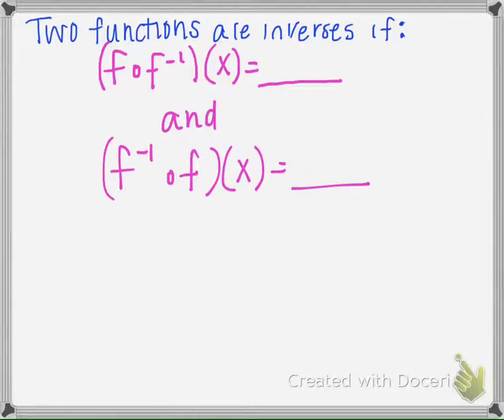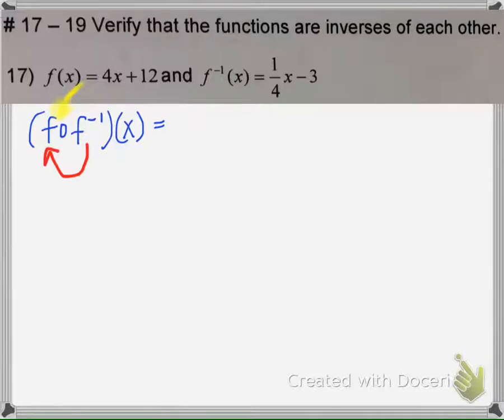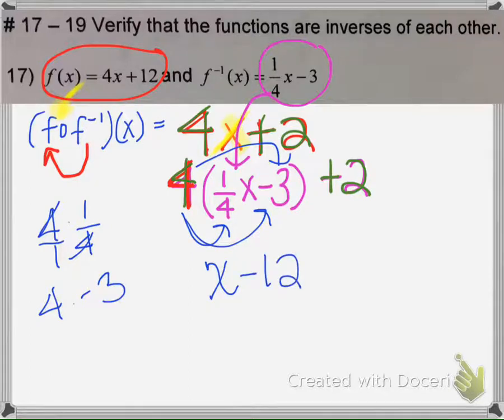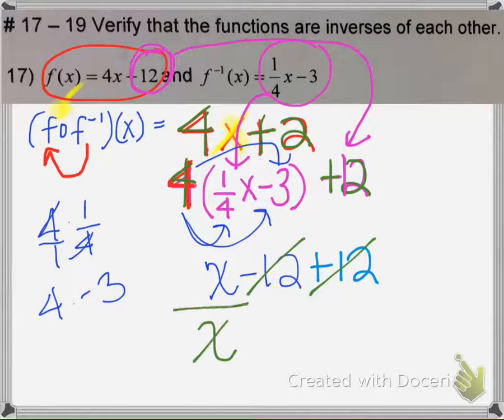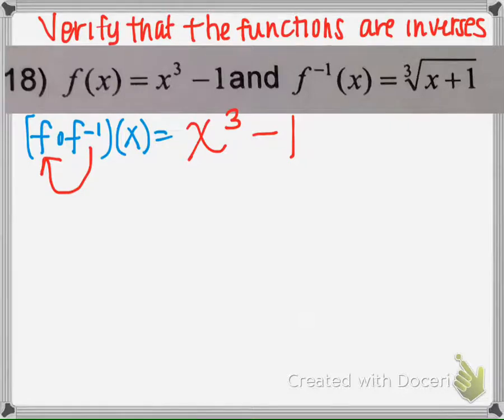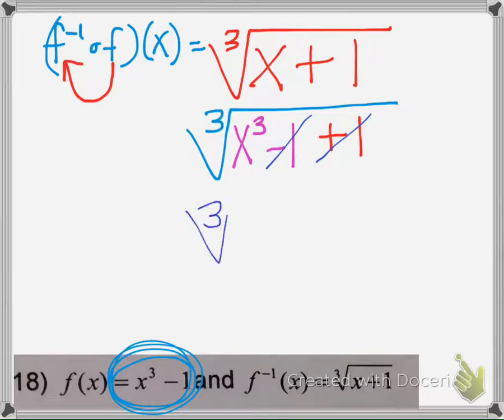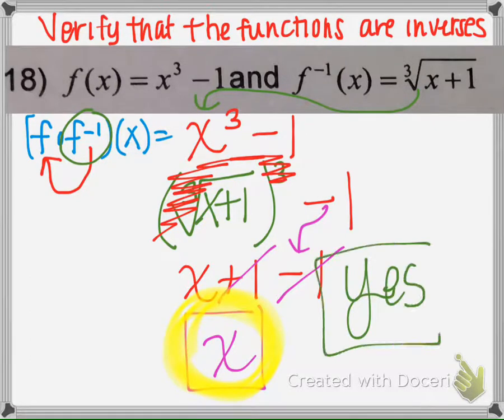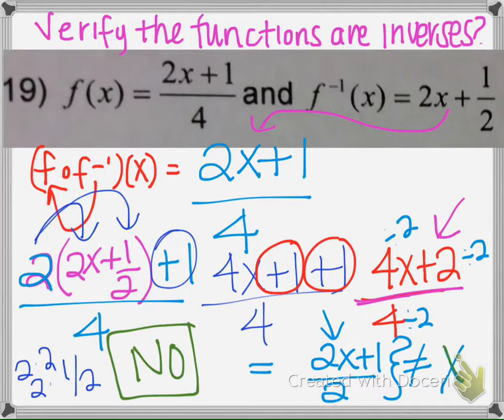10.2 #9-11 Video Notes Verifying Inverse Functions